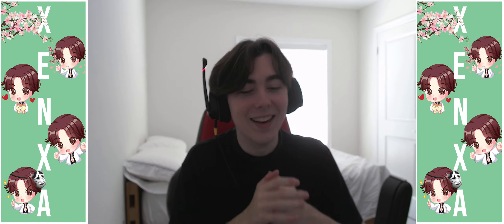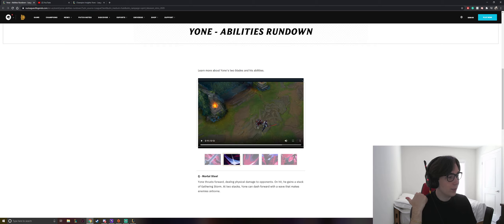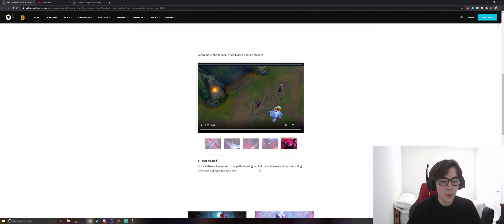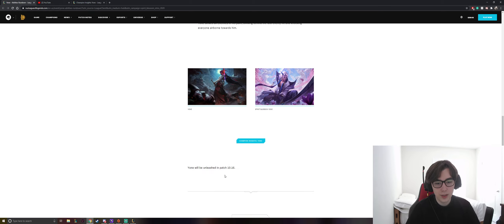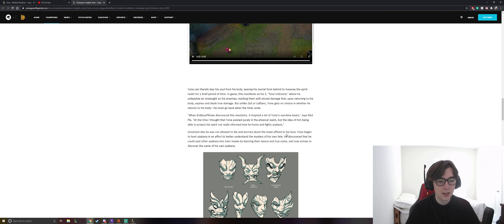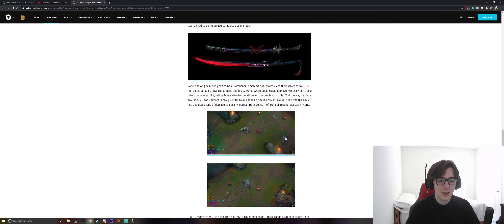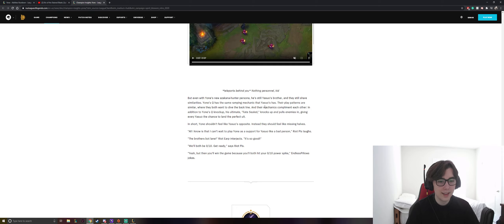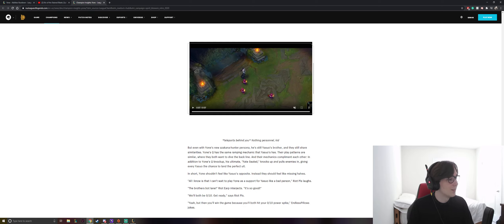Xenxa | I AM A YONE MAIN AFTER WATCHING THIS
Hey guys, this video is raw footage no edits because of how pumped and excited  I am for the new league of legends champion. How do you feel about Yone coming to league?